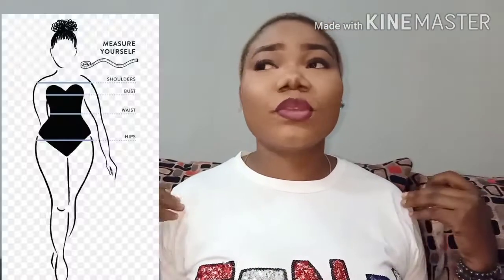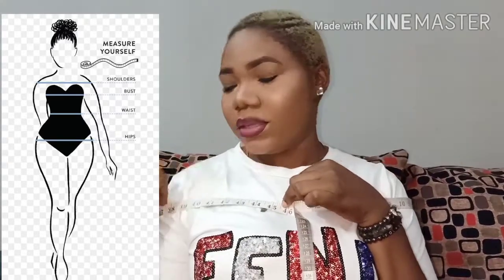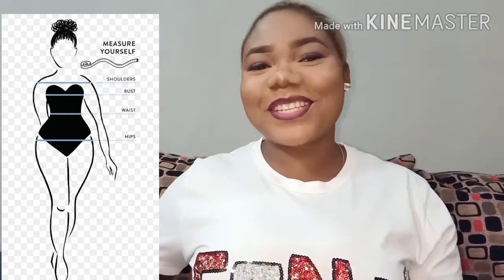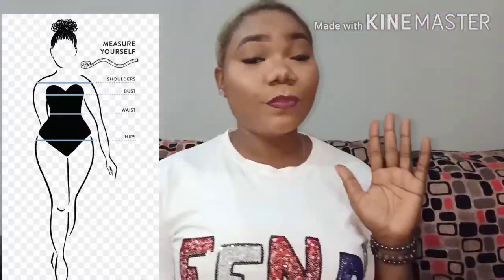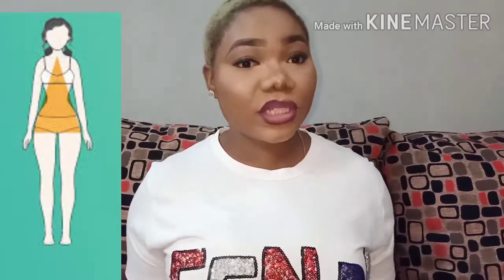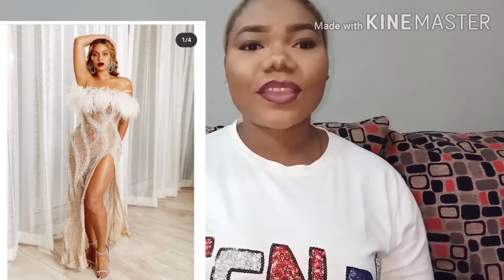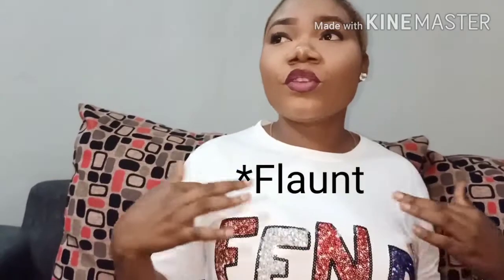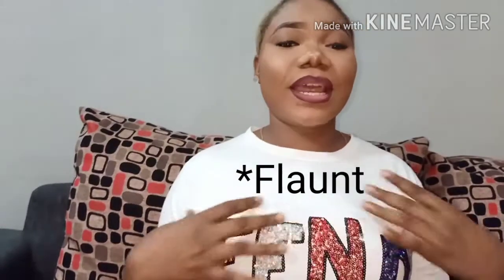How to determine your body type using tape measure| Nigerian Youtuber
Hi guys, this video is simply meant to help us know our correct body type and measurements so as to make online shopping and styling easy for us. Xoxo